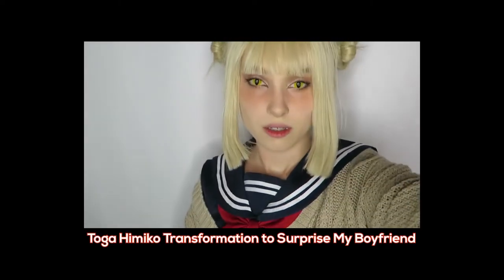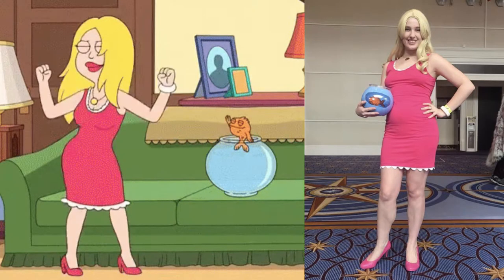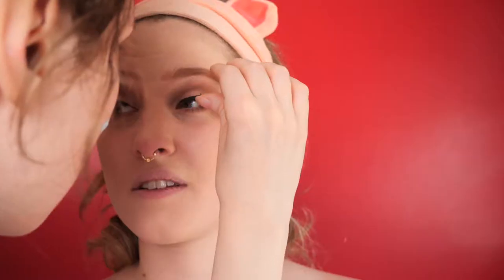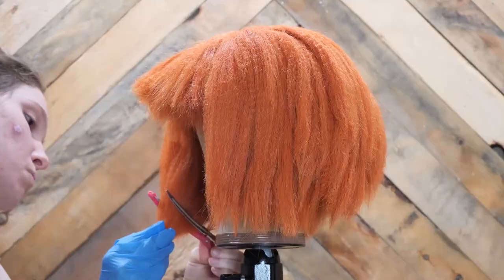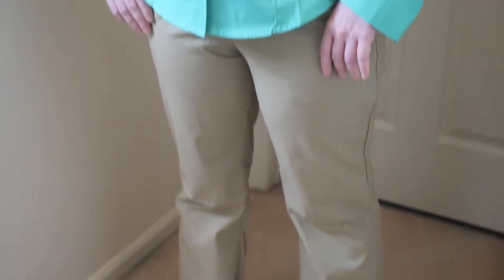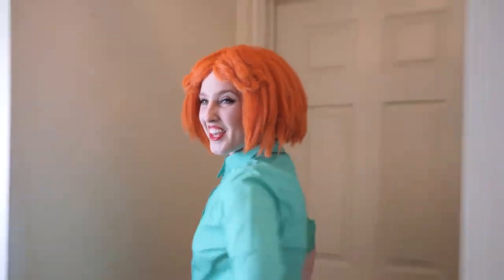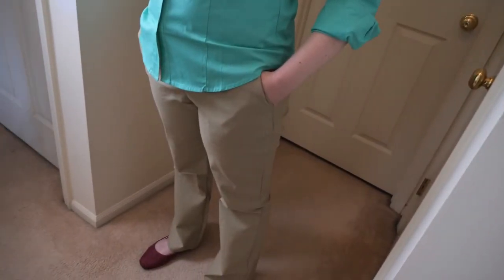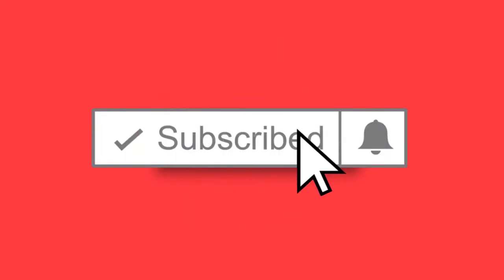Surprise Cosplay Transformation on My TWIN SISTER! (Lois Griffin from Family Guy)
Back in 2019, I surprised my boyfriend by cosplaying his waifu Toga from My Hero Academia! And since then, I've wanted to pull-off another surprise...to transform my twin sister Ashley into Lois Griffin from Family Guy!